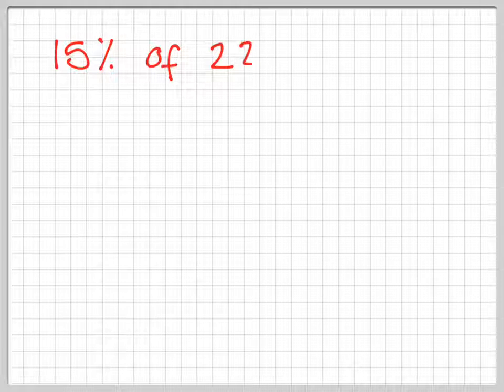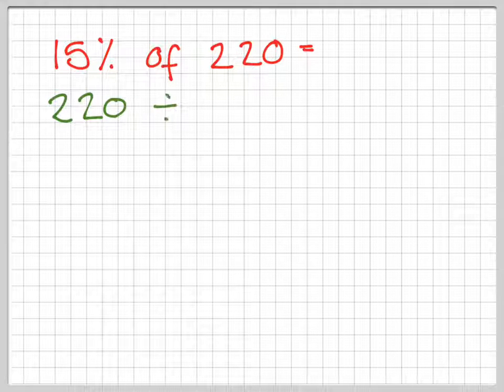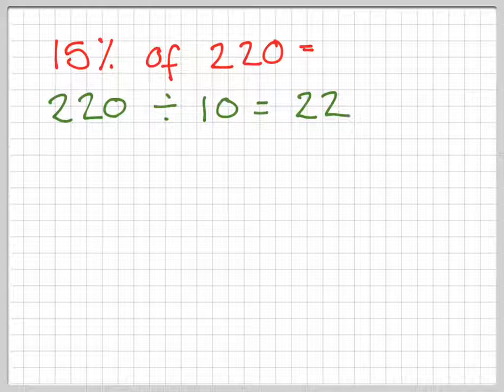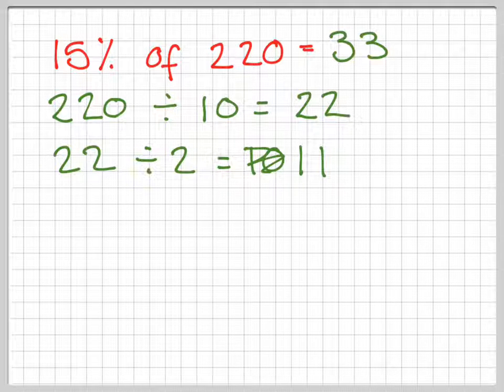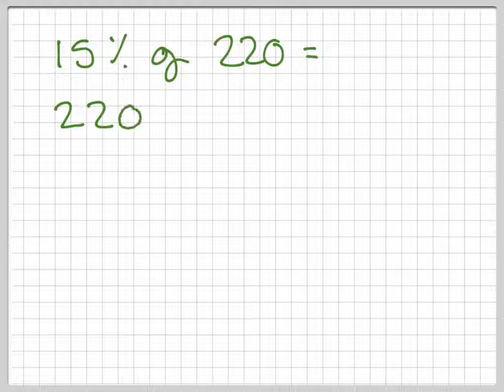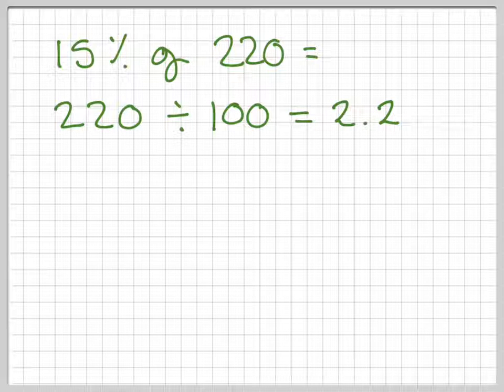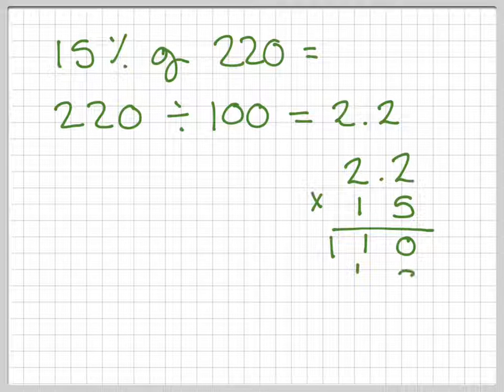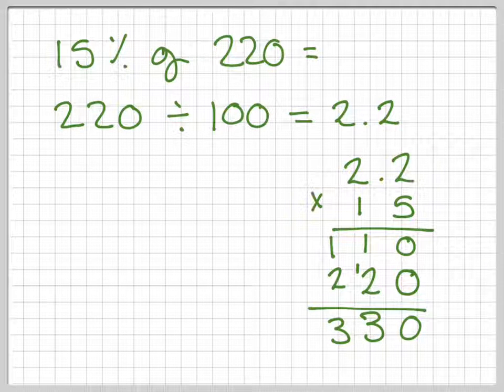Percentage of a number